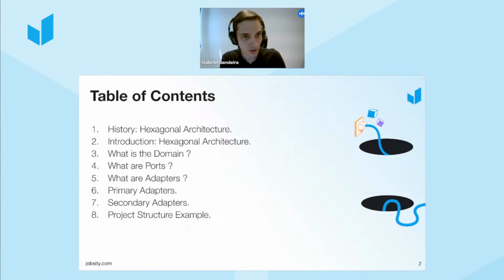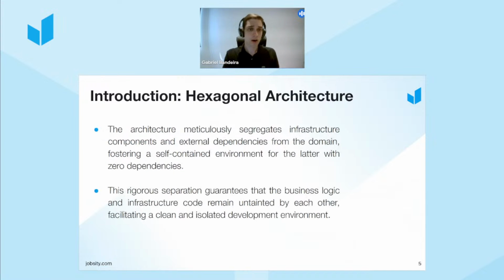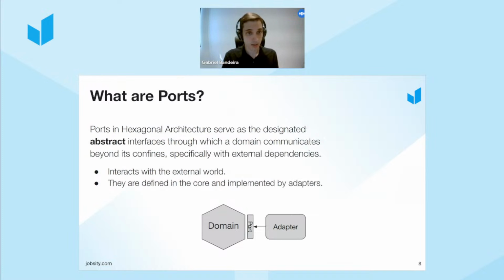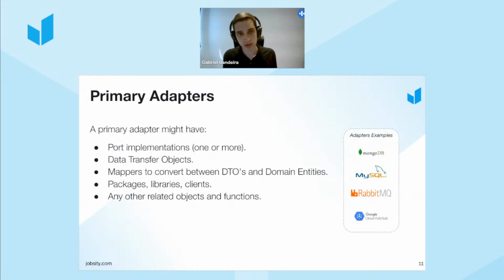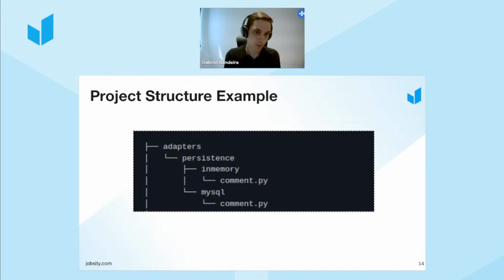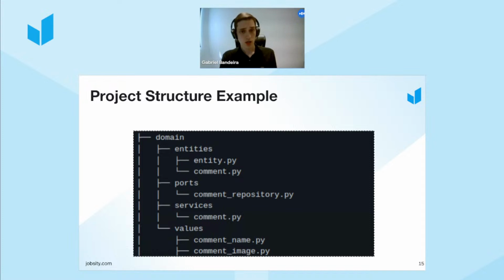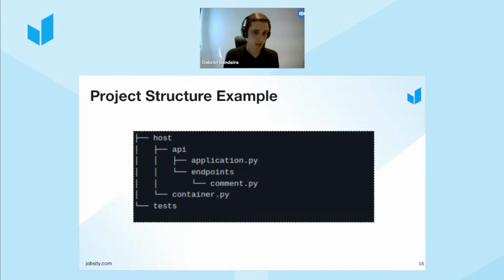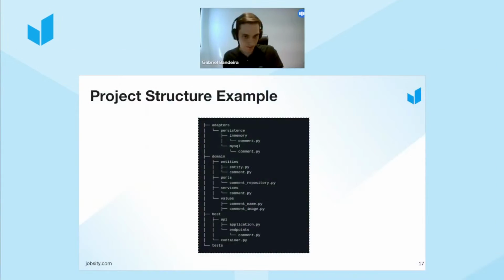Lunch & Learn: Hexagonal Architecture with Python